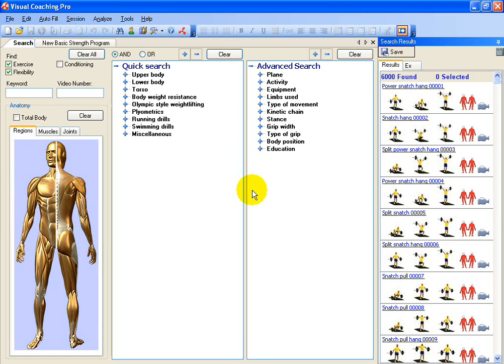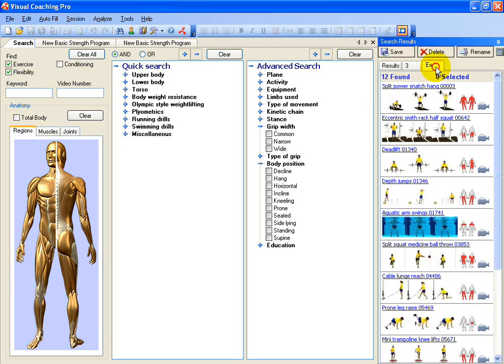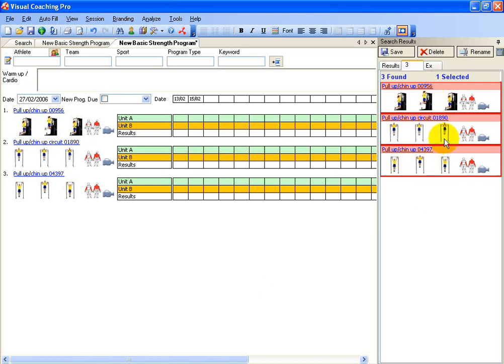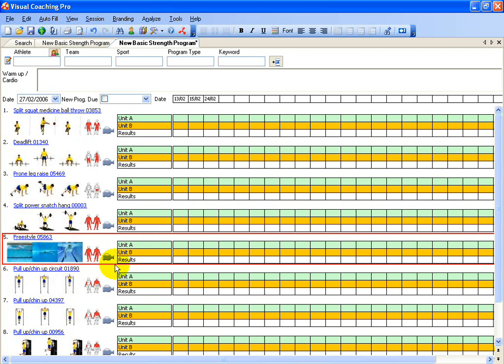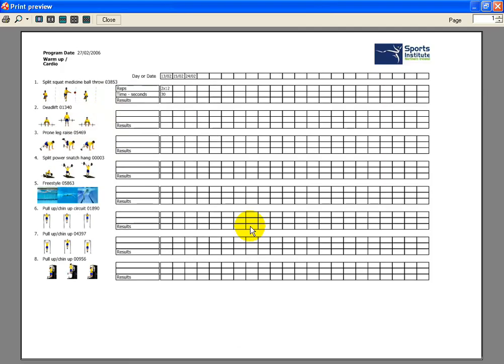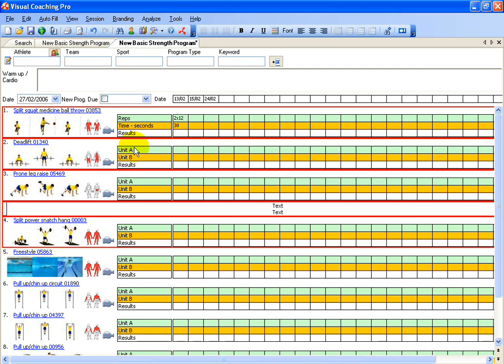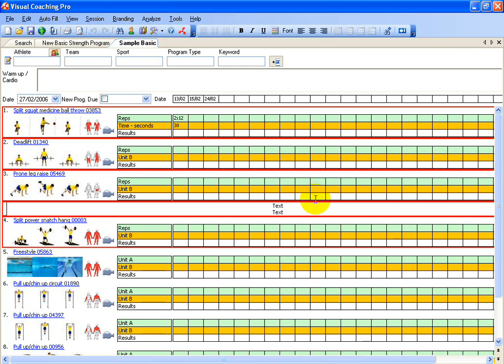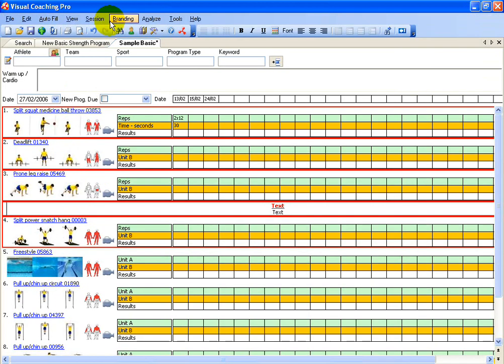2 Basic Strength Program